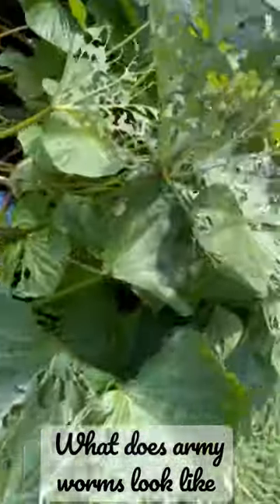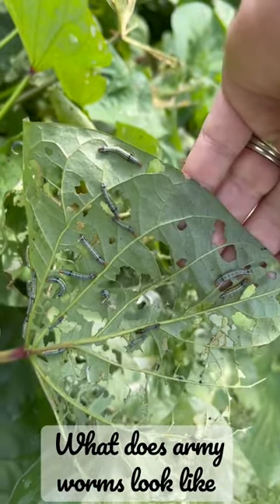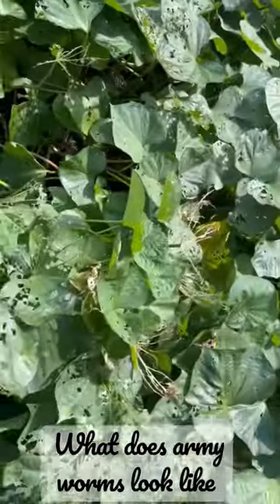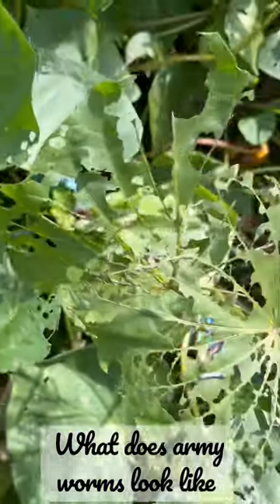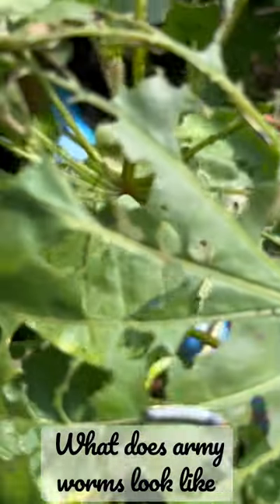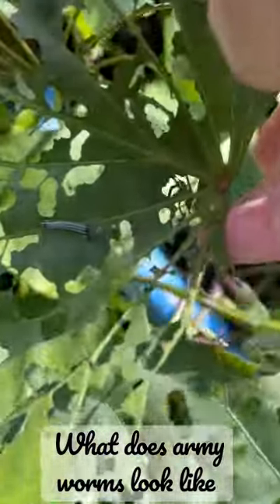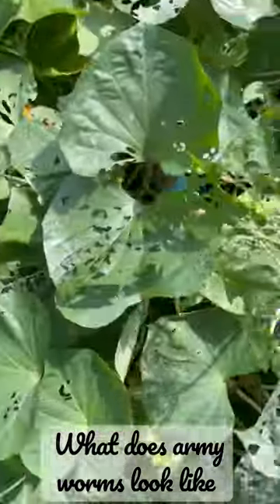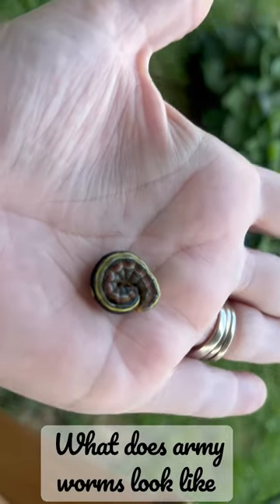What do army worms look like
How to take care of the Hornworm's